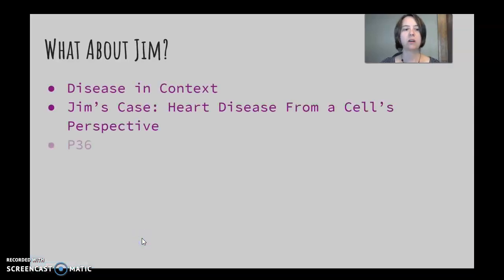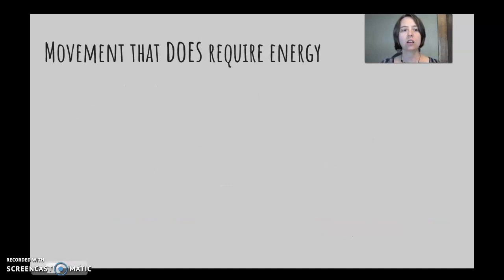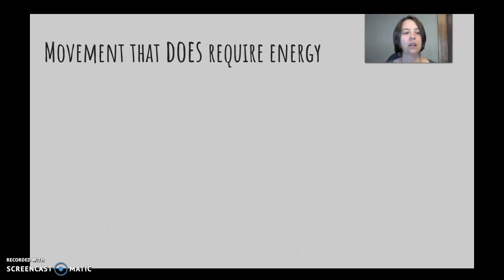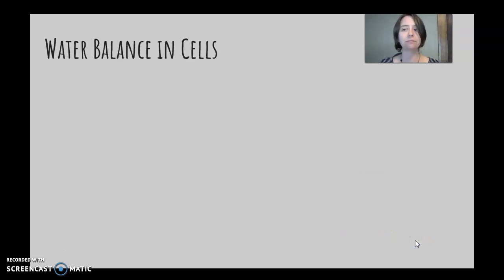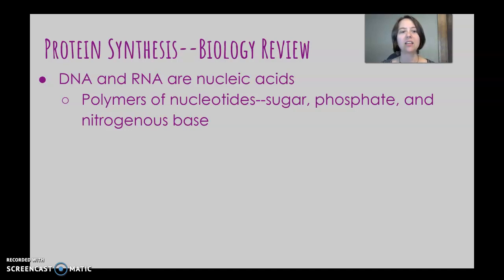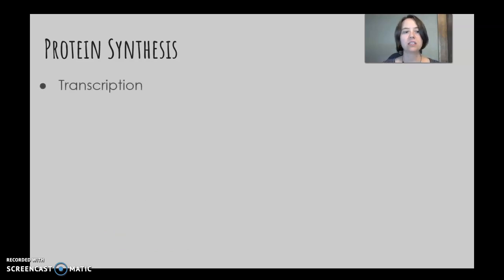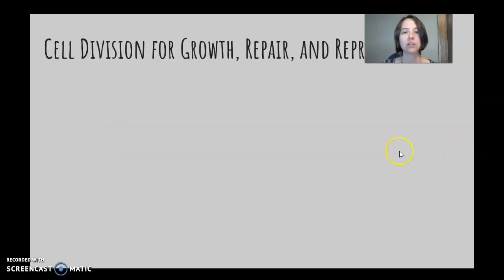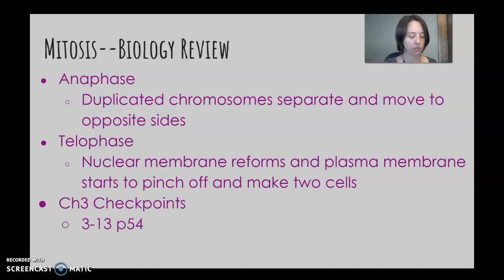Human Biology Ch3 Part 2